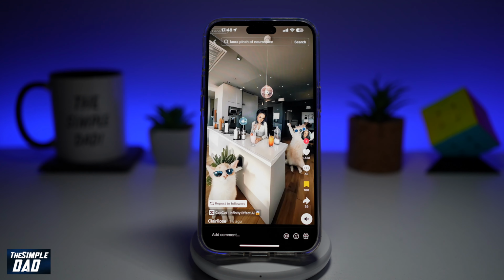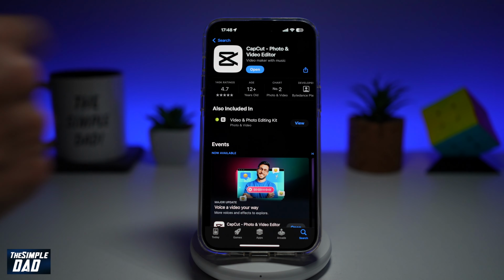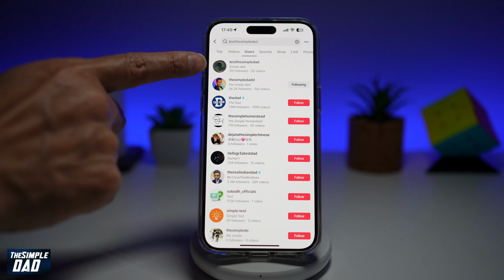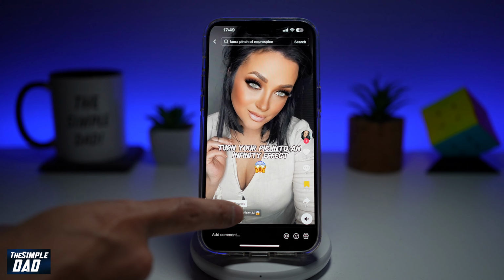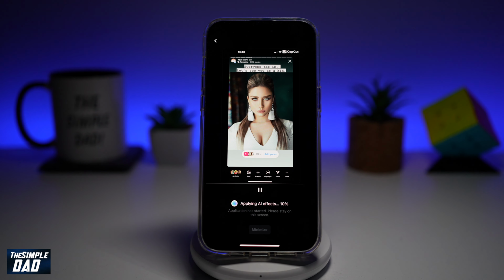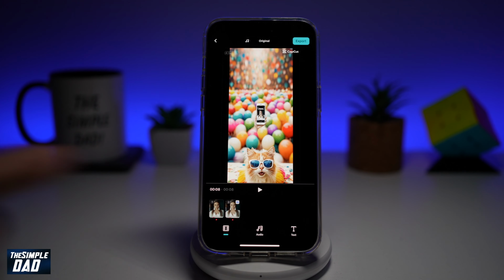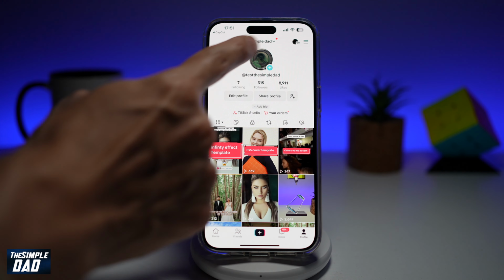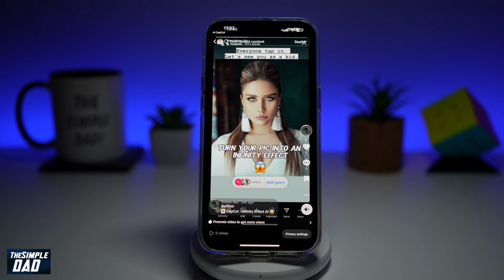How to Create Infinity Effect on Photo in Tiktok | Capcut INFINITY AI Effect EASY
00:00 Intro
00:10 Like or no Like
00:20 How to Create Infinity Effect on Photo in Tiktok